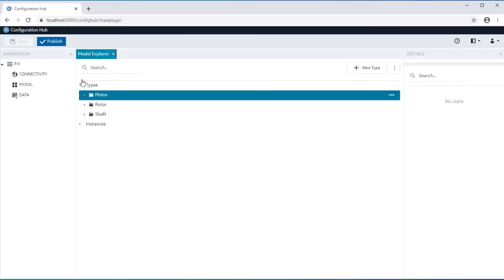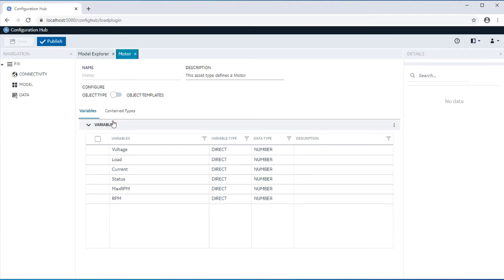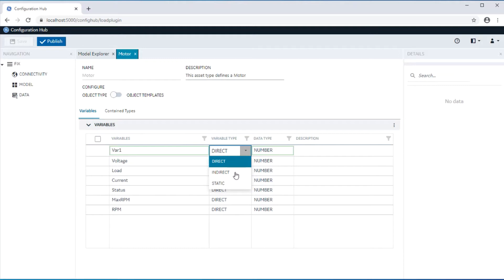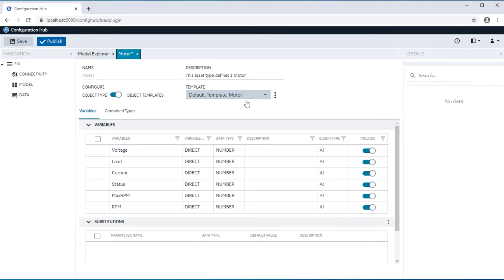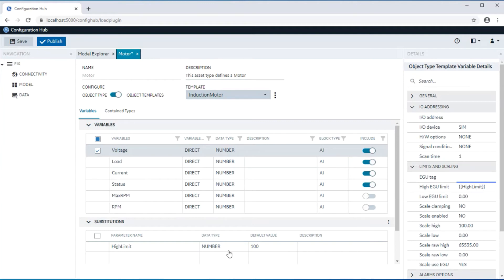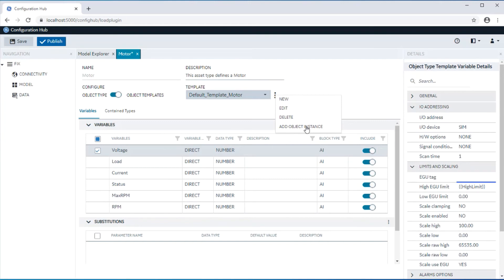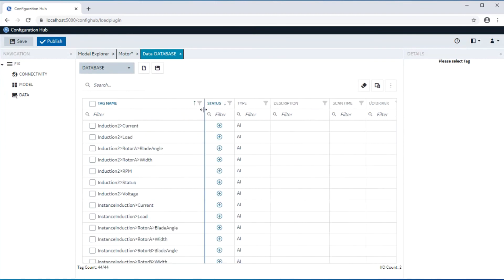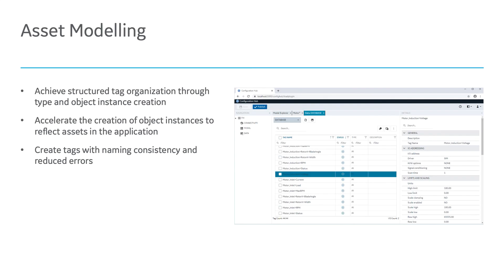iFIX from GE Digital: Model Development with Configuration Hub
Learn about Model Development with Configuration Hub in the new iFIX 6.5. You’ll love the easy and quick capabilities for leveraging models.

iFIX leverages the latest HMI/SCADA technologies that deliver faster time-to-insight and greater efficiency for operators, while providing rapid application development for system integrators.